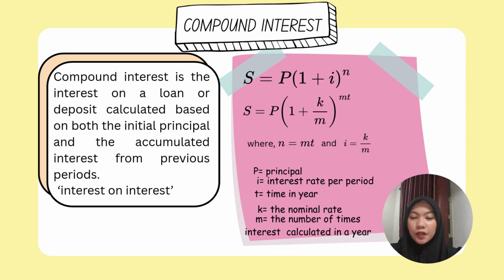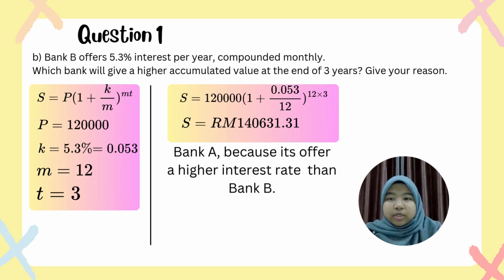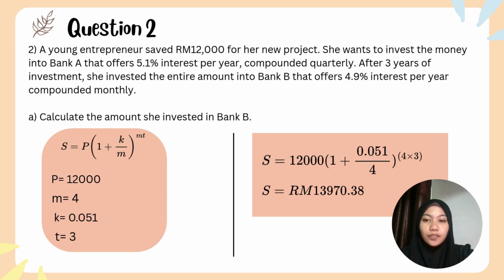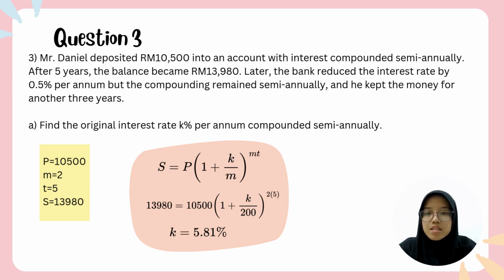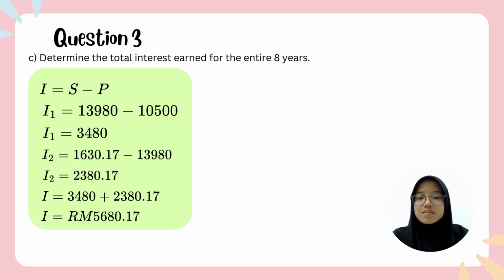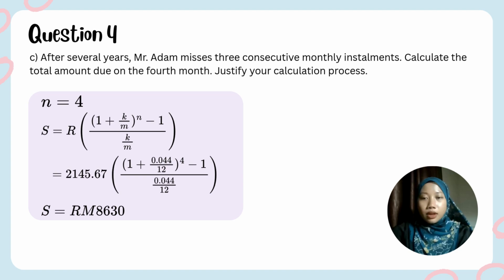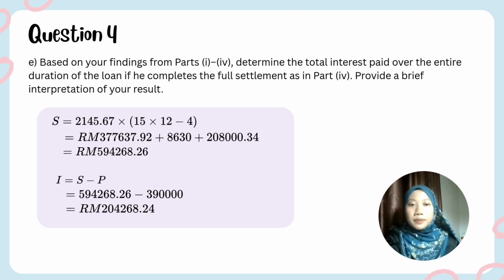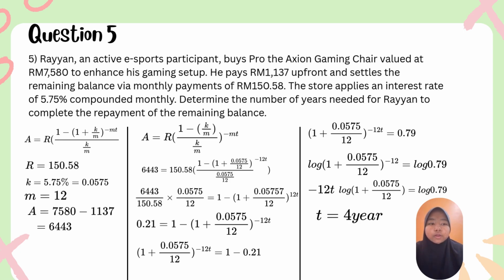MAT112 group 2 set B